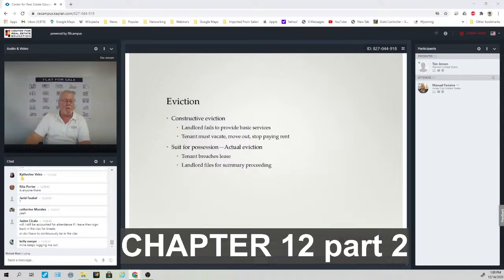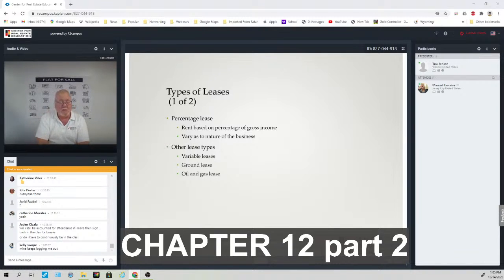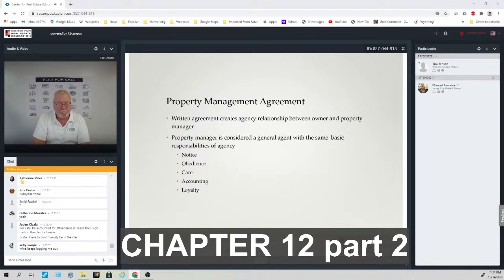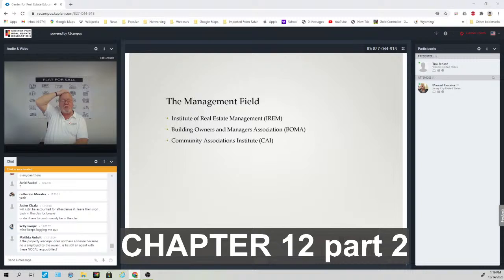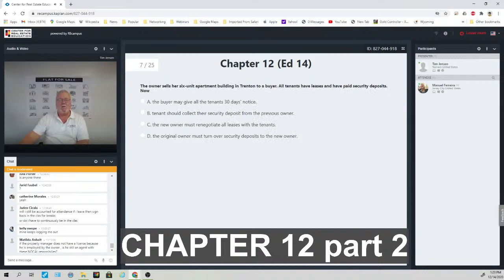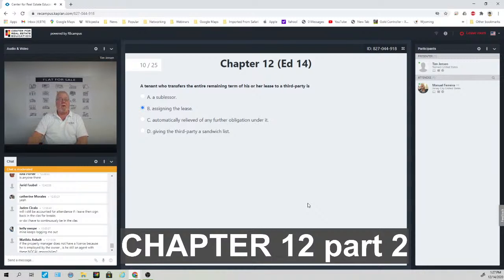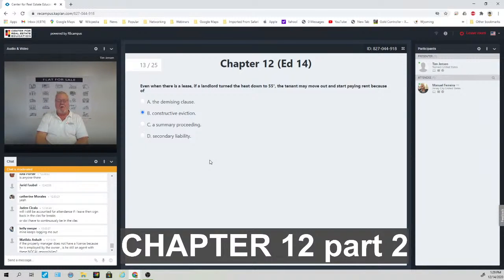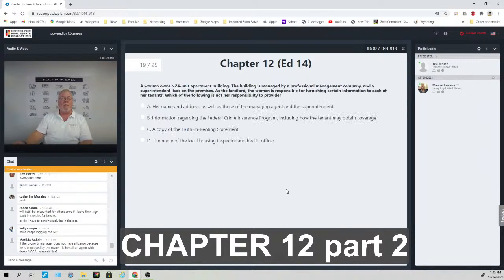LEASE: LANDLORD TENANT 2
REAL ESTATES CLASS